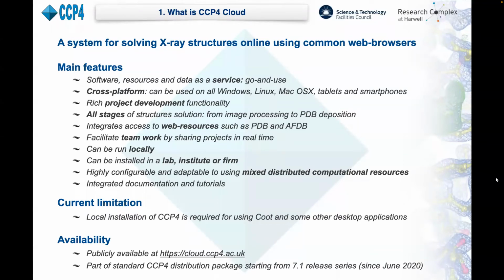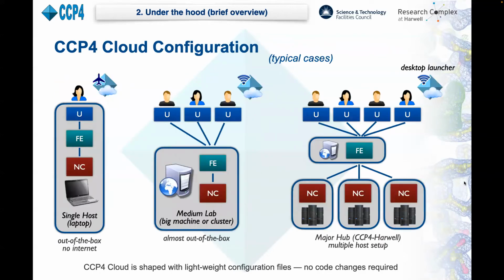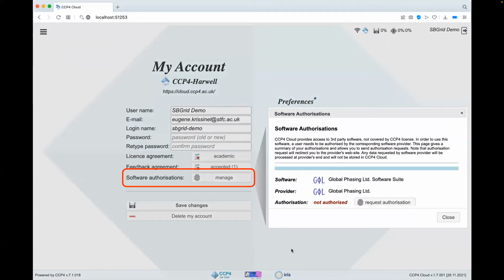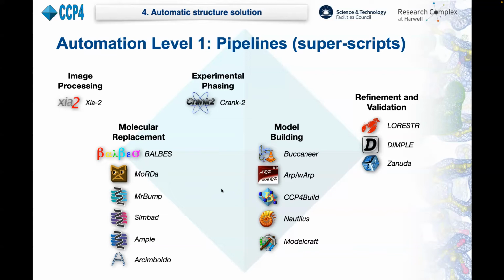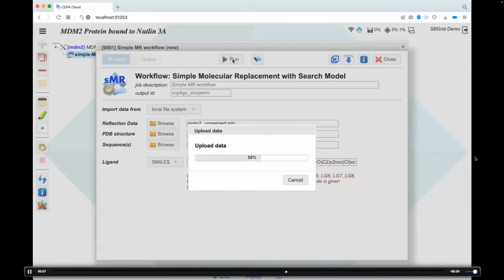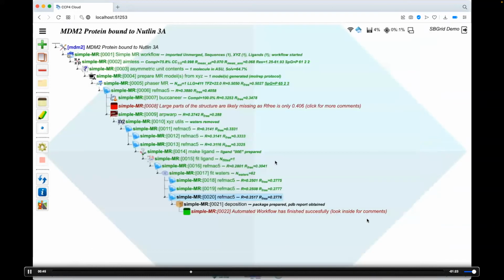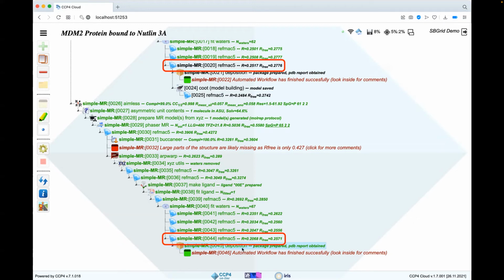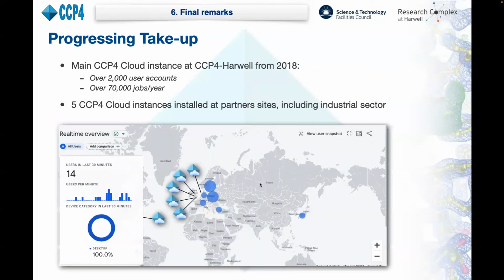CCP4 Cloud Part I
Topic: CCP4 Cloud in a nutshell and automated structure solution

Presenter: Eugene Krissinel, Ph.D., Science and Technology Facilities Council